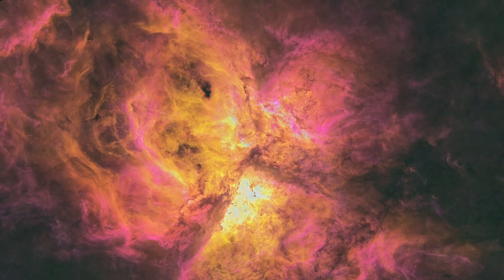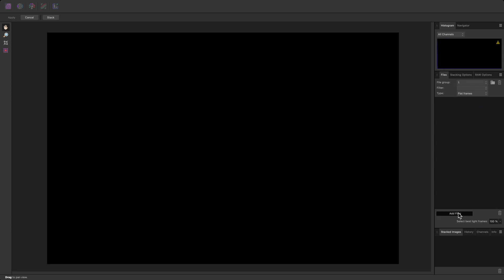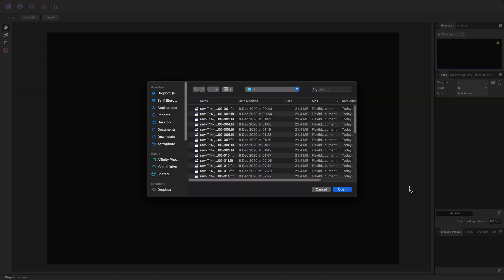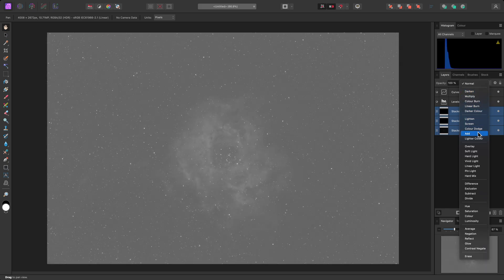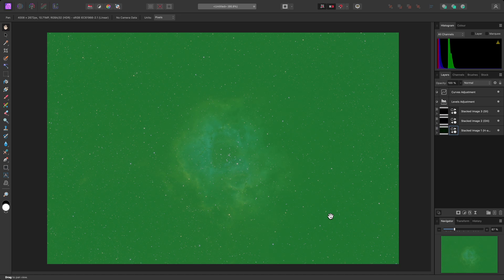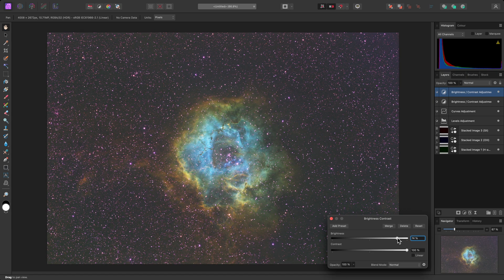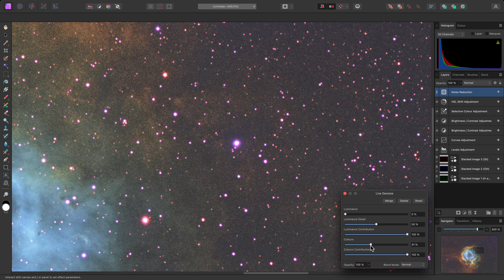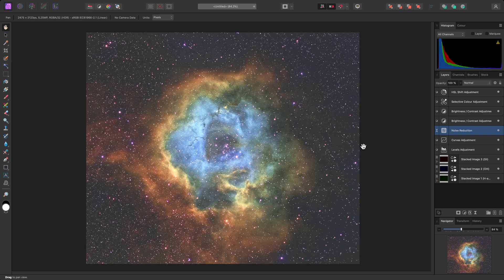Astrophotography: Stacking Mono Data (Affinity Photo)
Discover how to use file groups to quickly stack a set of mono filter astrophotography data (SHO, RGB), then see a few useful post production techniques including Linear Fit and noise reduction.